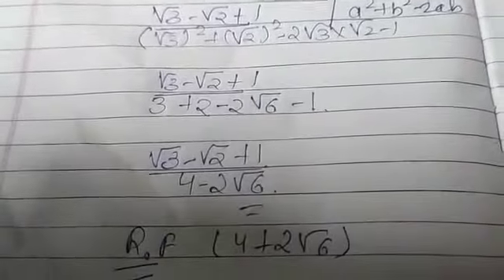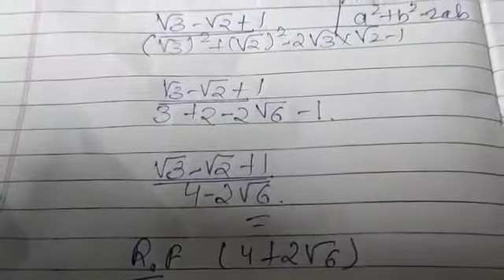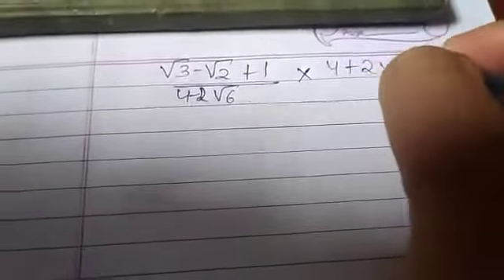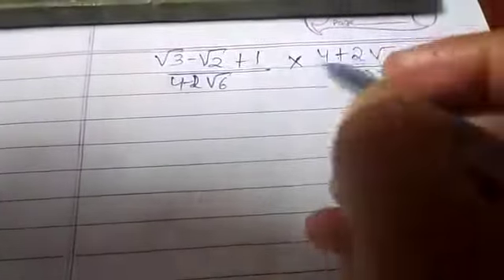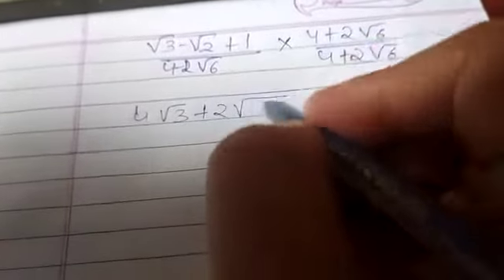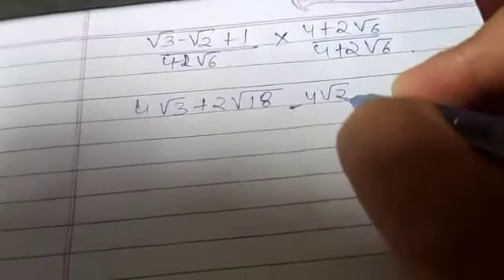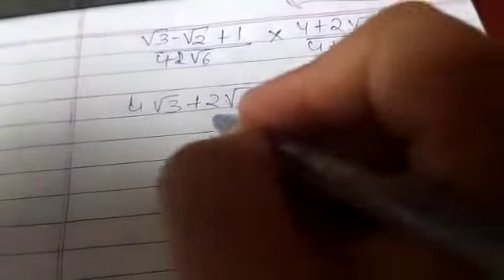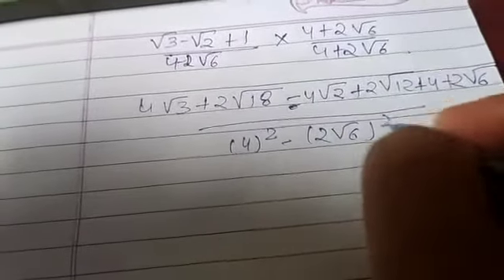Class 9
Rationalisation